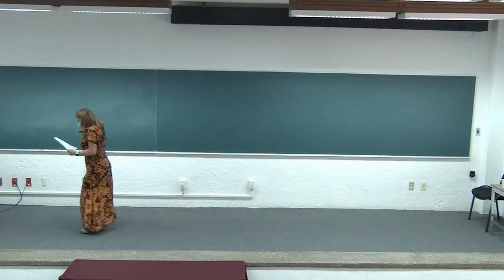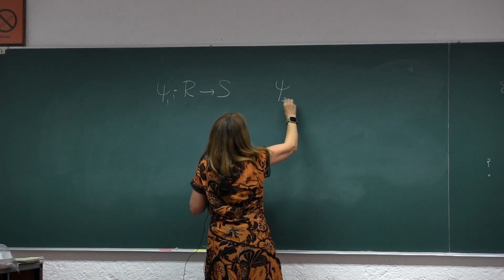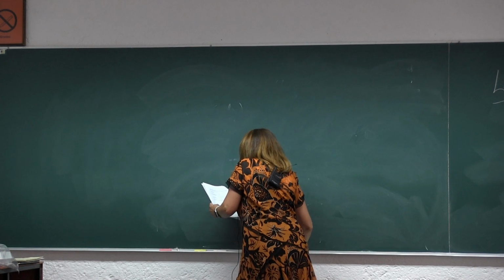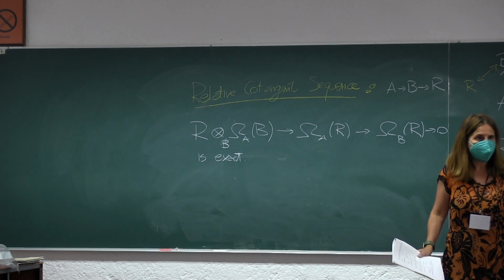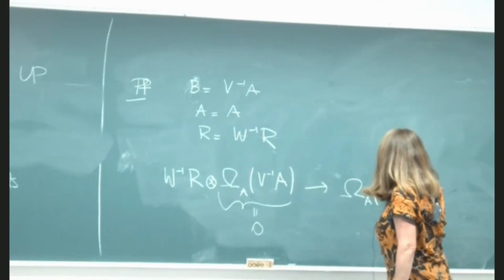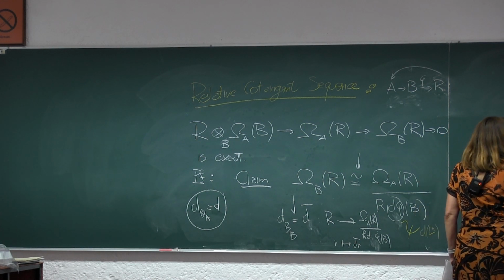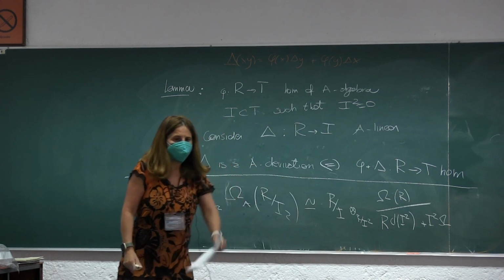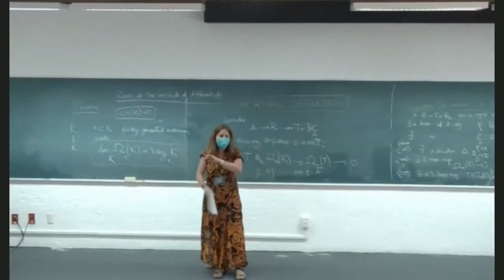Differentials and derivations with applications I Lecture 2